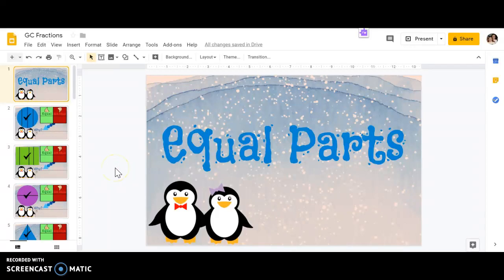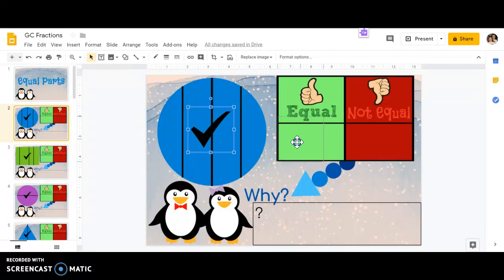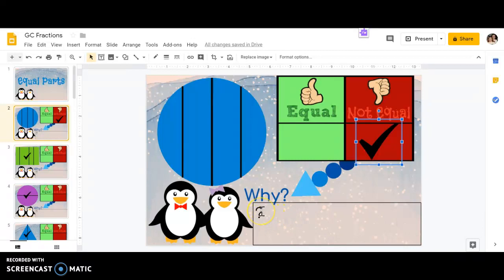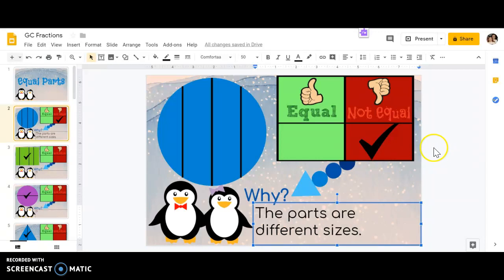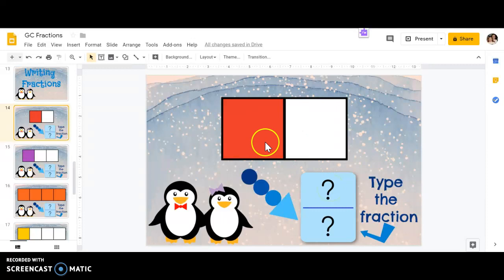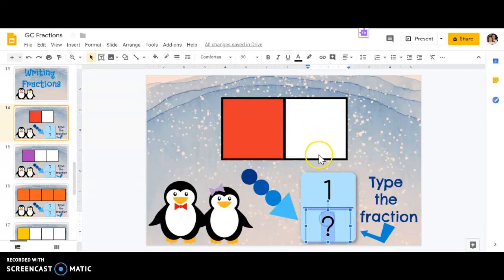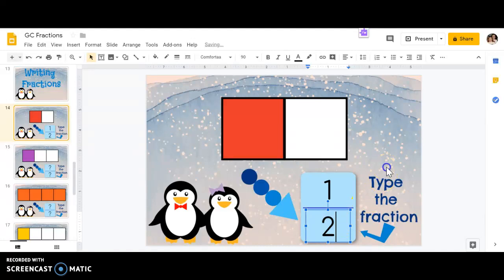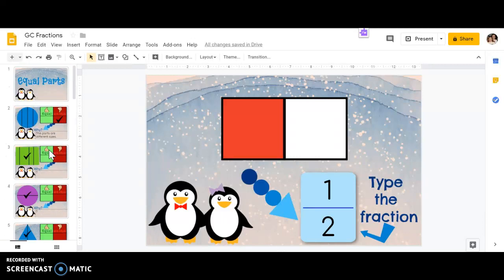Google Classroom Fractions